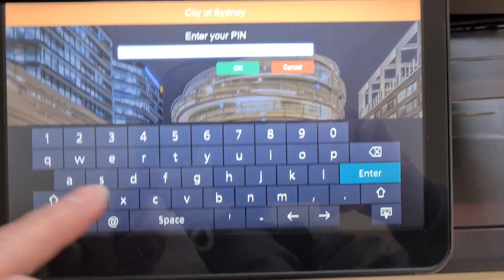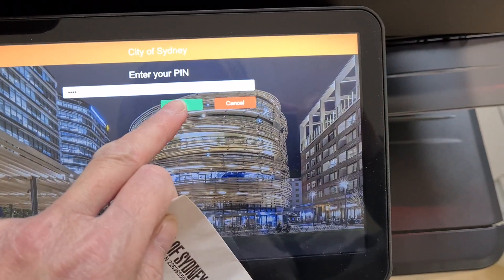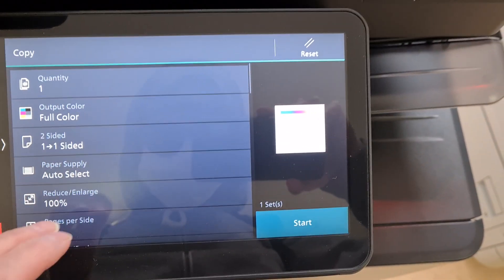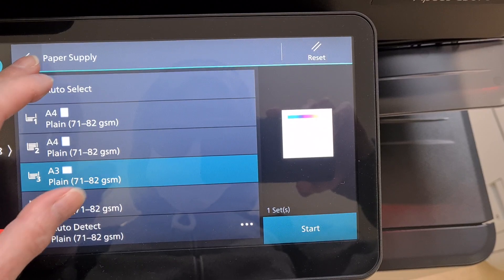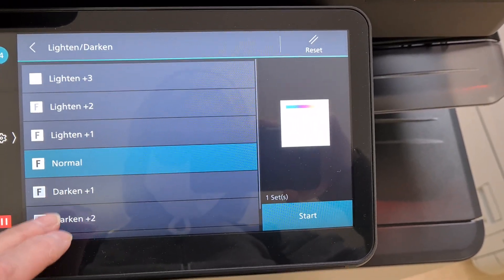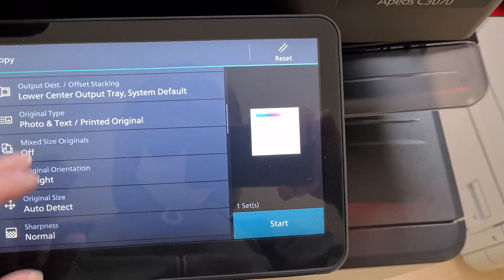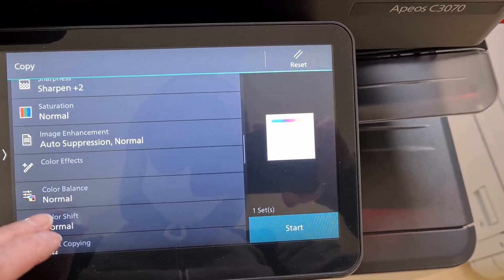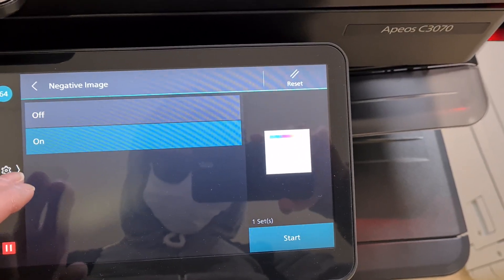Supernatural art book